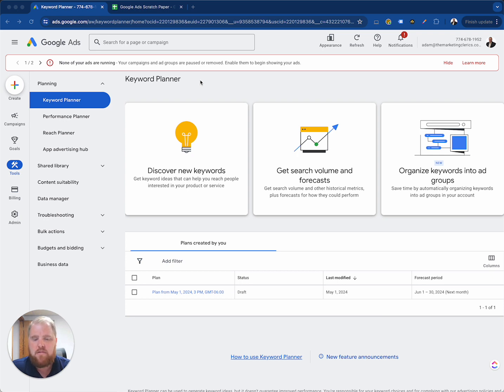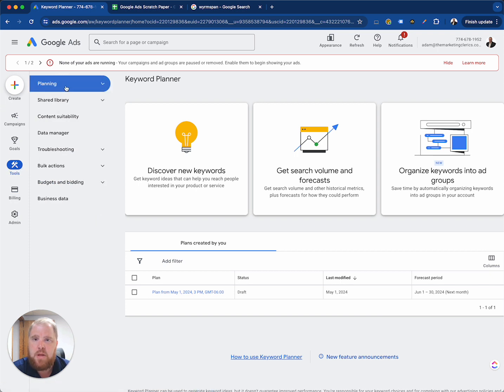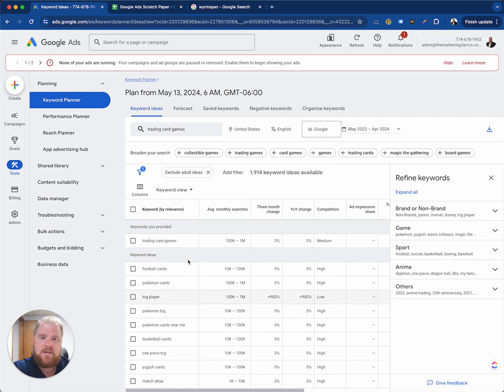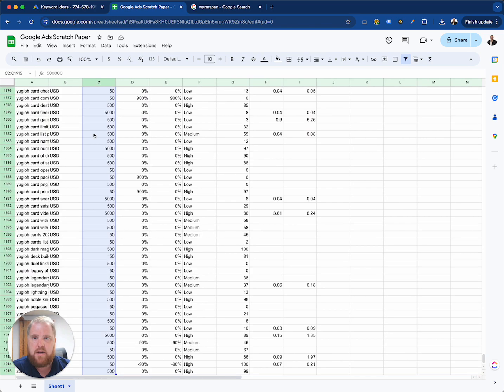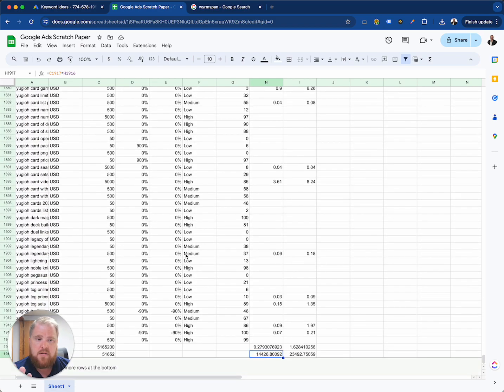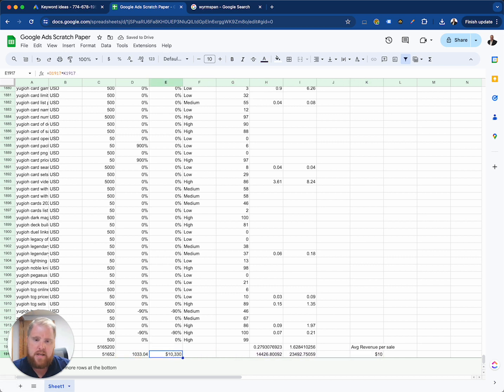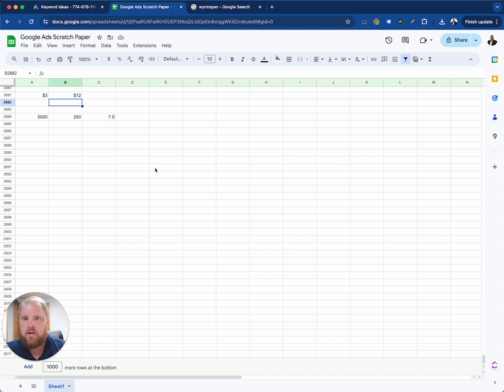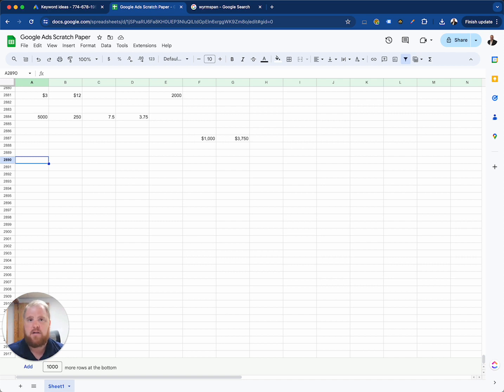Should I run Google Ads for my business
In this video, I will guide you through the process of retail keyword planning for running ads. We will focus on specific keywords related to brick and mortar retail, and I will show you how to use the keyword planner in Google Ads to get search volume and forecasts. No action is requested from you, but this information will help you understand the cost and effectiveness of running ads for your retail business.